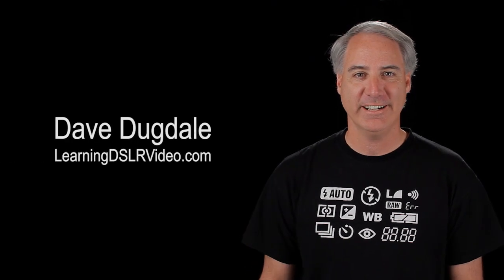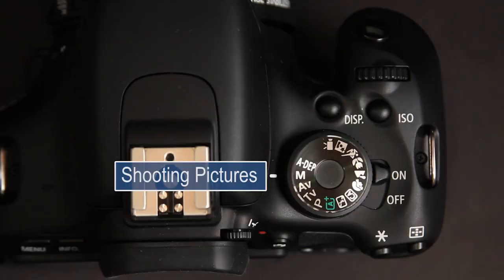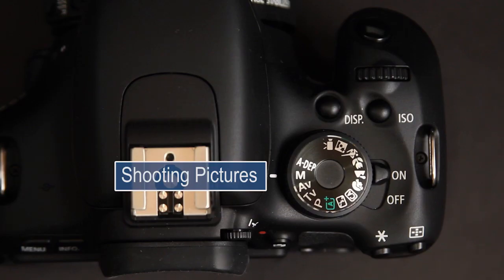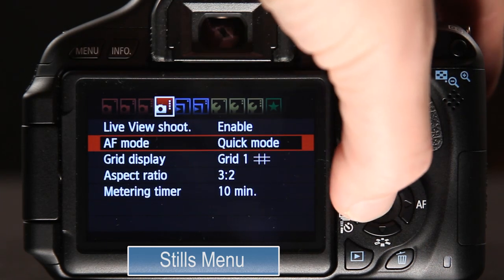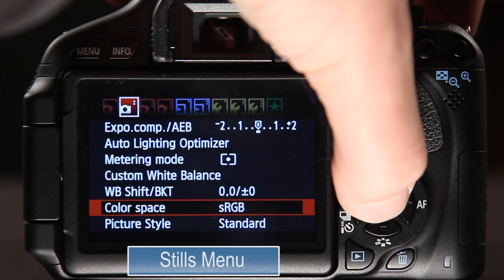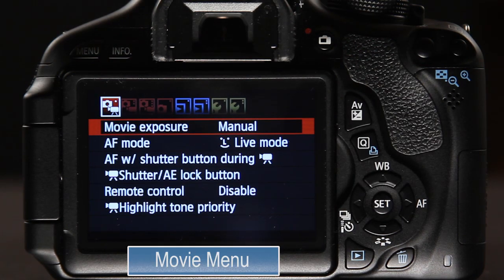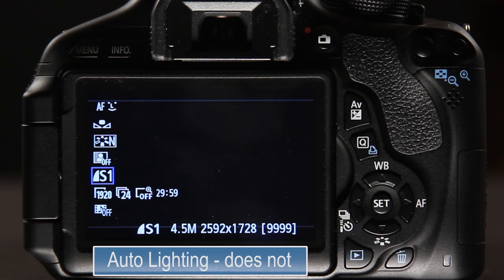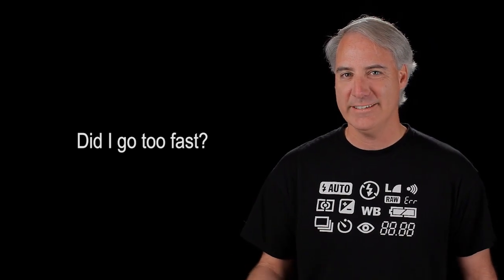Canon T3i 600D Training Tutorial #2